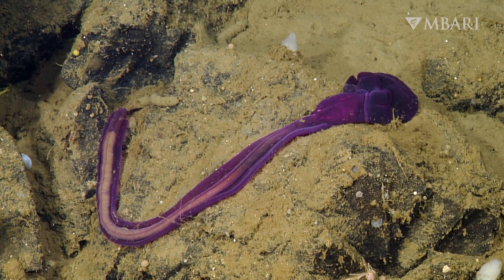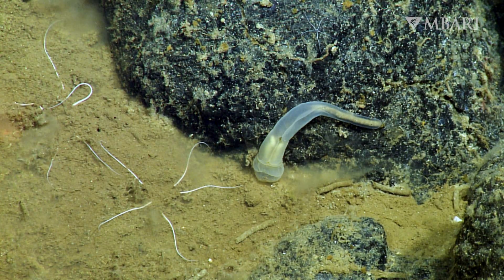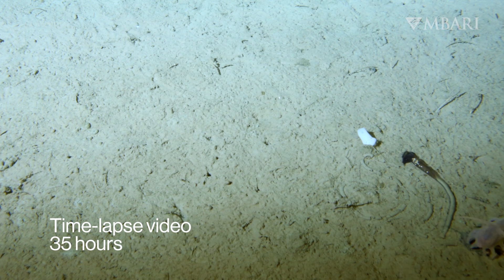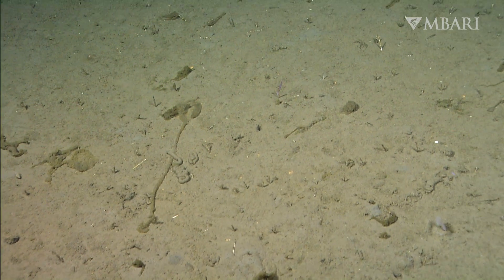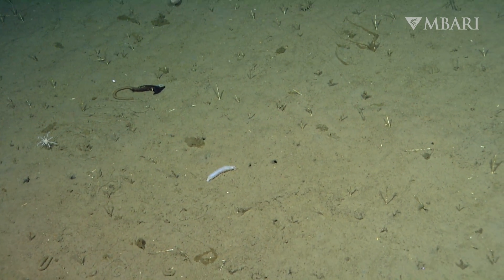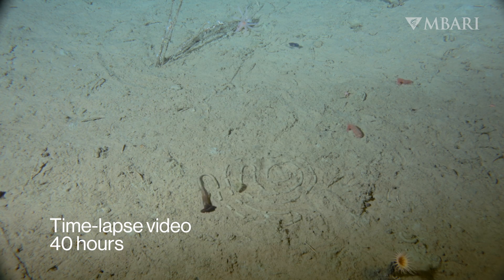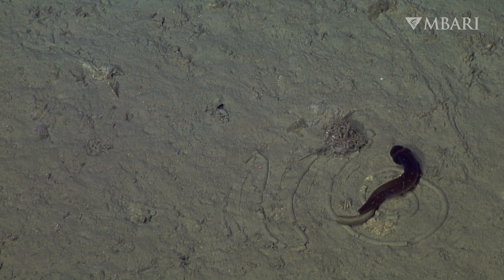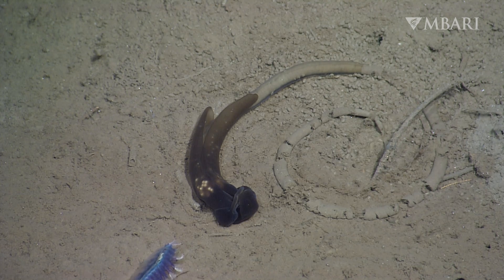Meet the unsung climate heroes in the deep sea: Acorn worms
Twisting and turning atop the muddy ooze, the acorn worm (class Enteropneusta) is an unassuming worm-like animal that has a surprising connection to Earth’s climate. Named for their acorn-shaped front end, enteropneusts are actually more closely related to humans than to worms. They have a rudimentary nerve cord that is similar to ours, and they breathe oxygen using structures similar to a fish's gills.

A constant rain of particles connects the ocean's surface to deep-sea communities far below. Carbon dioxide from the atmosphere mixes into the ocean at the surface. Tiny plant-like plankton transform carbon dioxide into organic material and are then eaten by larger animals. As these animals eat, poop, and die, they create a flurry of organic material known as marine snow. The sinking snow moves nutrients and carbon all the way down to the deep seafloor, where bottom-dwelling animals, like acorn worms, enjoy a bountiful feast. This cycle is known as the biological pump.

Acorn worms are connected to us through the carbon cycle. They play a significant role in the redistribution of sediment and nutrients in deep-sea communities. As they do their part to help regulate climate, we can do our part by drastically reducing our carbon dioxide emissions. The ocean is a powerful ally that has buffered us from the impacts of climate change—now it is our turn to act on climate change to safeguard the future of the ocean and its inhabitants.

Script writer: Larissa Lemon
Science advisor: Karen Osborn
Editor: Ted Blanco
Narrator: George Matsumoto
Motion graphics: Madeline Go
Production team: Heidi Cullen, Madeline Go, Larissa Lemon, Raúl Nava, Kyra Schlining, Nancy Jacobsen Stout, Susan von Thun